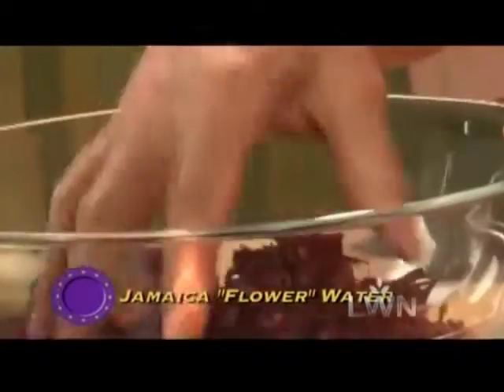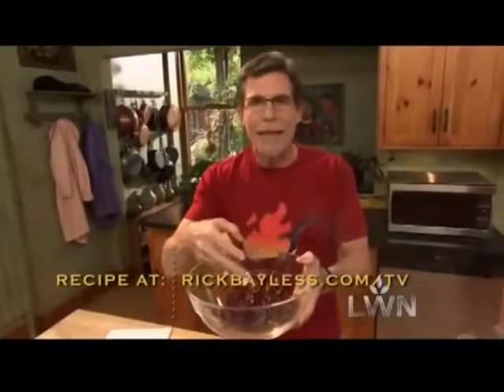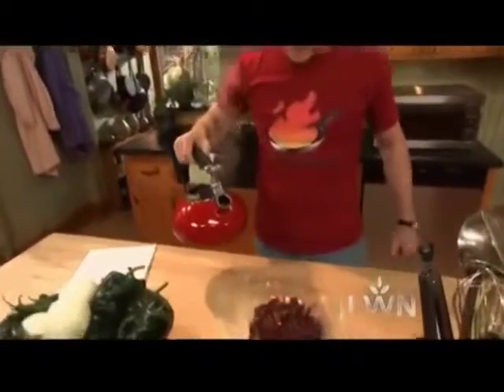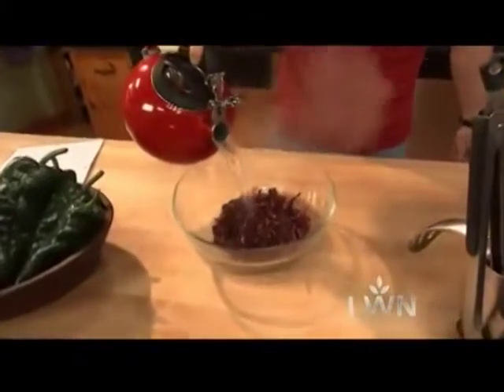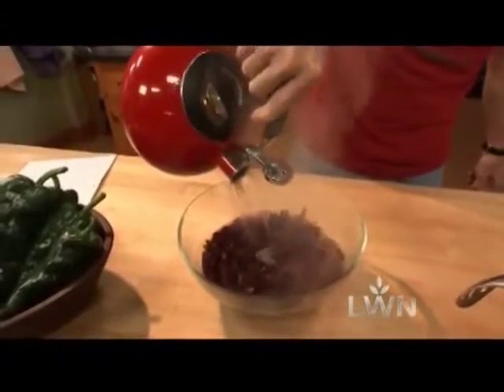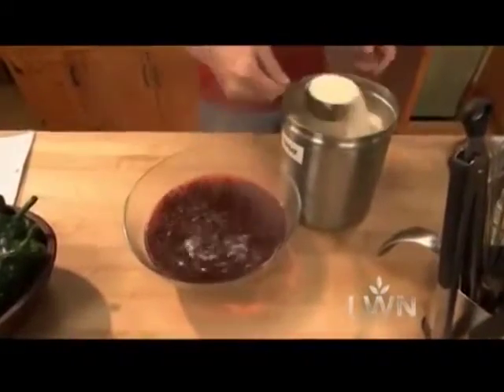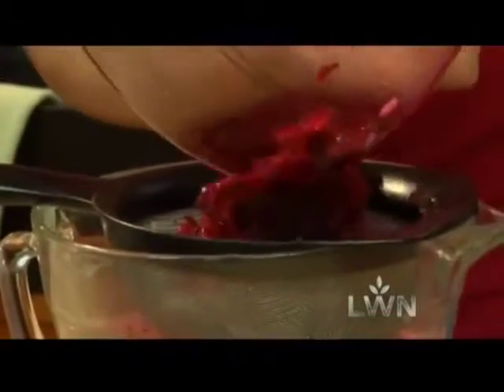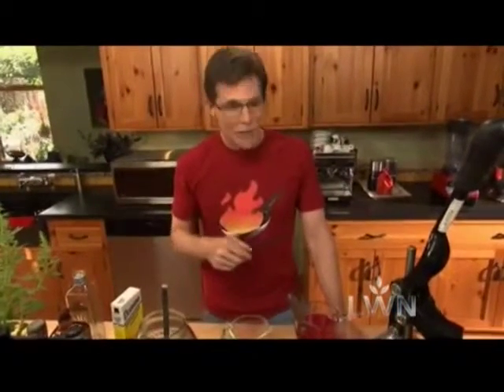Rick Bayless Agua de Jamaica